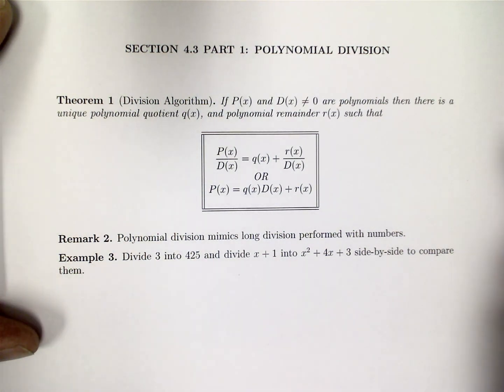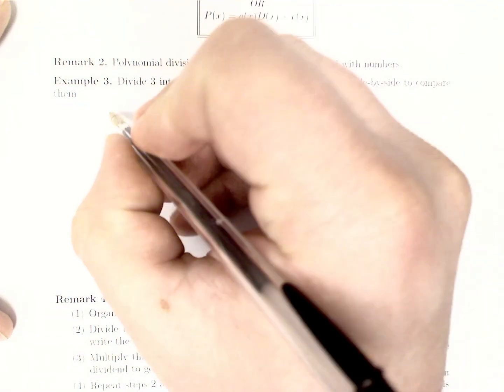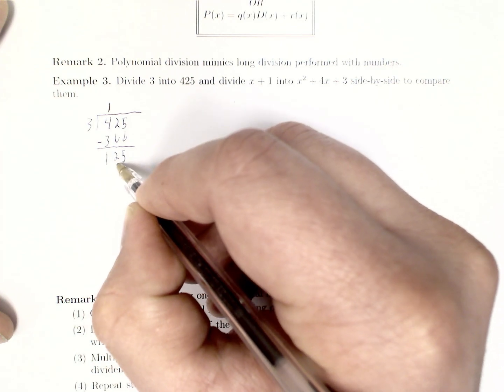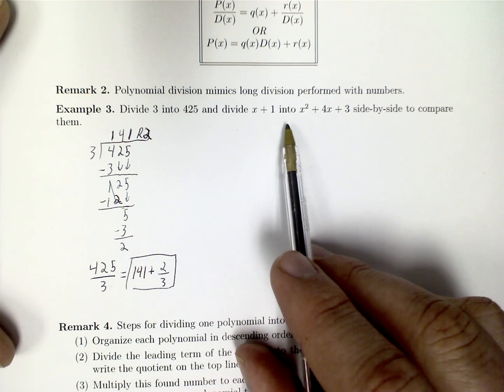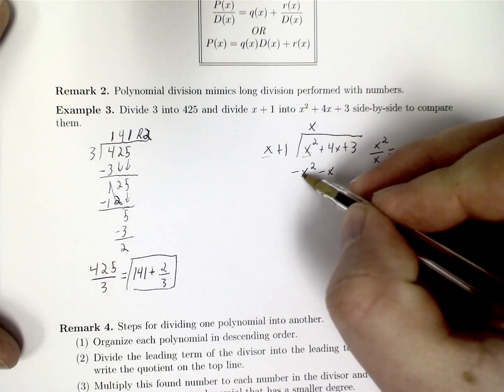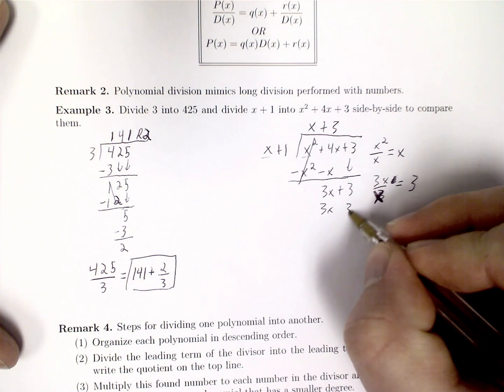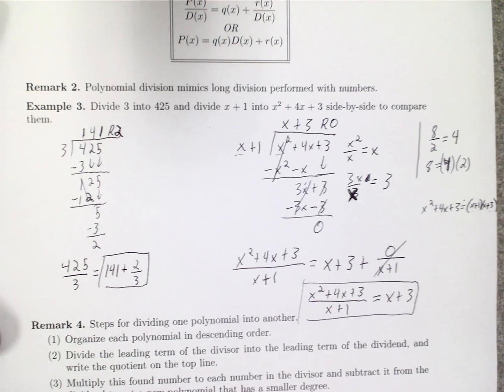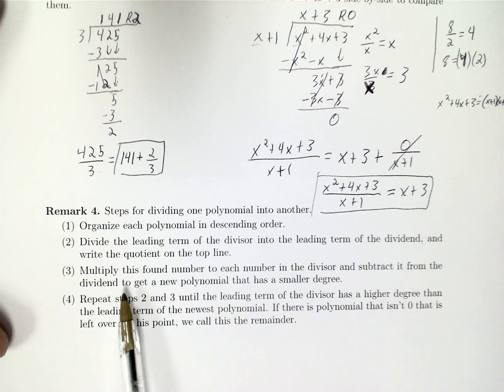MAT 150: Week 10: Section 4.3 Part 1: Polynomial Division